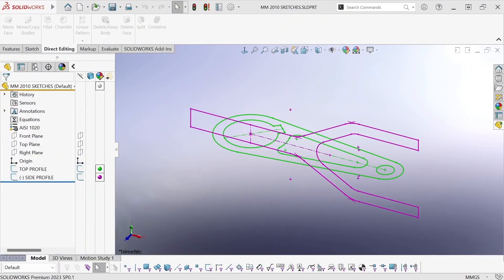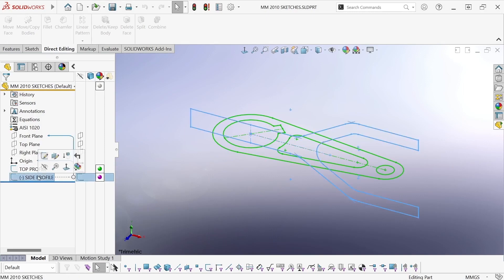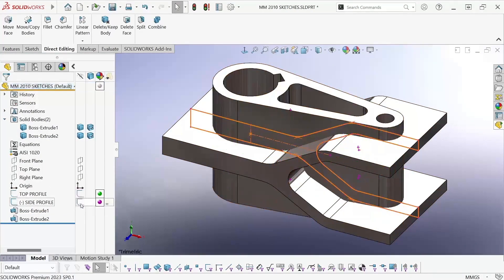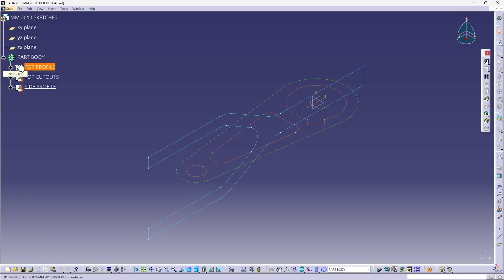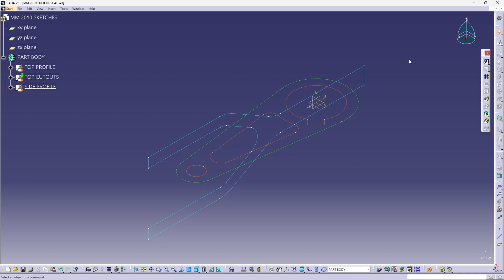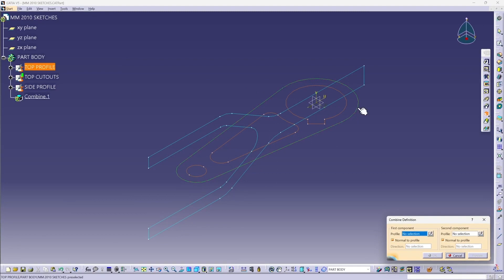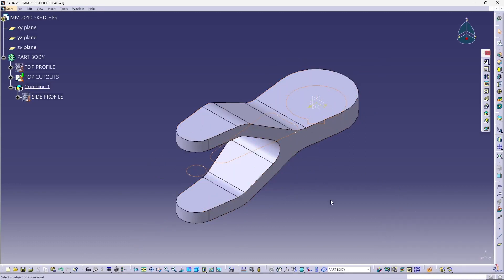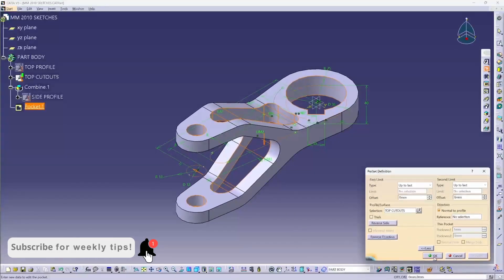Comparing the Combine Features Tool in CATIA V5 and SOLIDWORKS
Check out this video to see the difference in workflows between SOLIDWORKS and CATIA version 5.